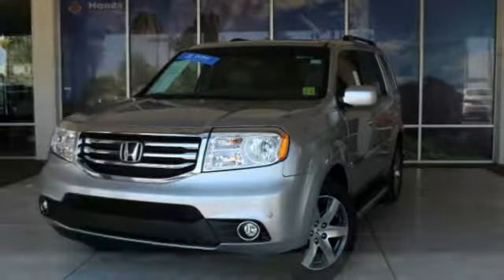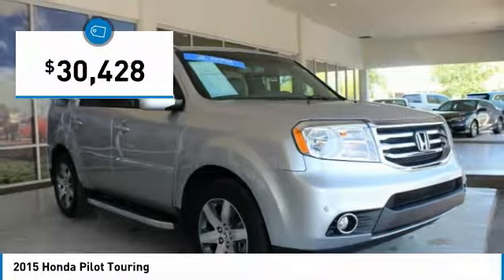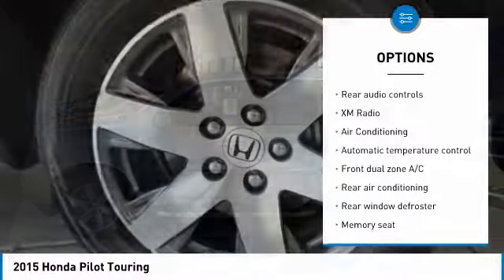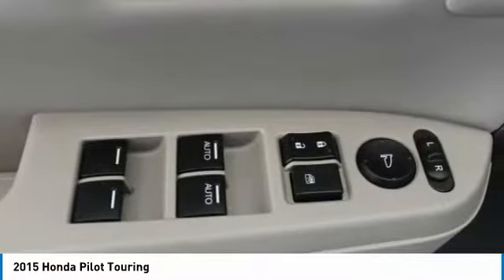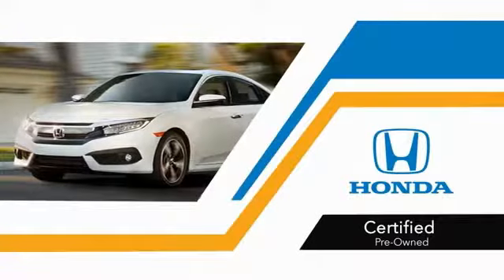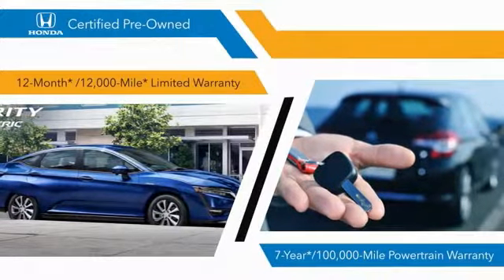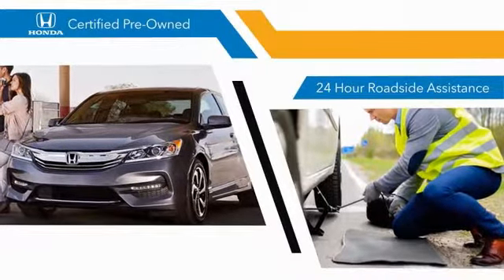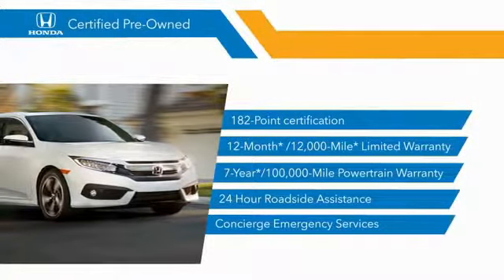2015 Honda Pilot 77420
2015 HONDA PILOT Mesa, AZ
Stock# 77420

6229 E Auto Park Dr

HONDA CERTIFIED WARRANTY APPLIES!, Pilot Touring. CARFAX One-Owner. Clean CARFAX. Reviews:

* Comfortable ride; roomy third-row seat; eight-passenger capacity; useful and clever storage areas. Source: Edmunds
* The 2015 Honda Pilot perfectly balances value, performance and utility. With a great look and seating for 8, it succeeds in its ability to provide practical-minded buyers with dependable, comfortable, and efficient transportation. With short overhangs, a long wheelbase, large grille, and strong geometric lines, the 2015 Honda Pilot has a bold appearance that is sure to impress. Despite its size, the Pilot rides very much like a sedan. Fully independent suspension, unit construction, and responsive steering all add up to great highway directional stability and sure footed cornering on curvy roads. The Pilot is offered in four trims which can be bought in two-wheel drive or four-wheel drive versions: the base LX, EX, EX-L, and the top-of-the-line Touring. All Pilots are powered by a 250HP, 3.5-Liter, i-VTEC V-6 engine under the hood, paired with a 5-Speed Automatic Transmission with Grade Logic Control, and equipped with a 4-Wheel Independent Suspension. The Base Pilot LX includes a Rearview Camera with Guidelines and an 8-inch screen, Bluetooth HandsFreeLink and Streaming Audio, a 229-Watt Audio System with 7 Speakers, and Tri-Zone Automatic Climate Control System. Move up, the EX model with fog lights and a 10-way-power driver's seat. Higher still, the EX-L includes a leather-trimmed interior, heated front seats, a power tailgate, and a moonroof. Or, treat yourself to the all-new for 2015 sporty, tech-enhanced Special Edition Pilot - positioned between the EX and EX-L trim levels and includes sporty pewter gray aluminum alloy wheels, special SE badging, a one-touch-open power moonroof with tilt feature, Sirius XM radio and a Honda DVD Rear Entertainment System. Source: The Manufacturer Summary

Awards:
* 2015 KBB.com Brand Image Awards
2016 Kelley Blue Book Brand Image Awards are based on the Brand Watch(tm) study from Kelley Blue Book Market Intelligence. Award calculated among non-luxury shoppers. Kelley Blue Book is a registered trademark of Kelley Blue Book Co., Inc. Priced below KBB Fair Purchase Price! New Price! Certified. We are located in Mesa at u.S. 60 and Superstition Springs boulevard.